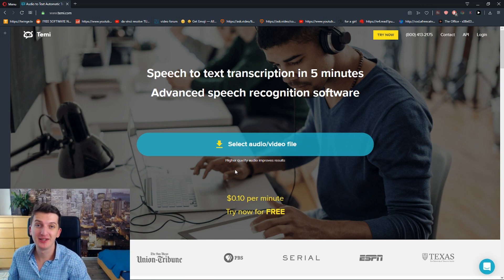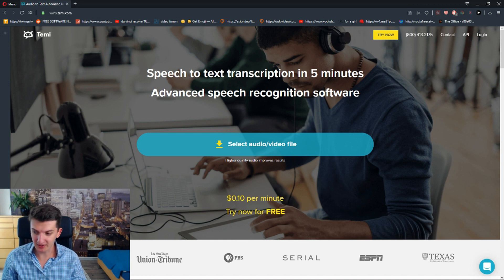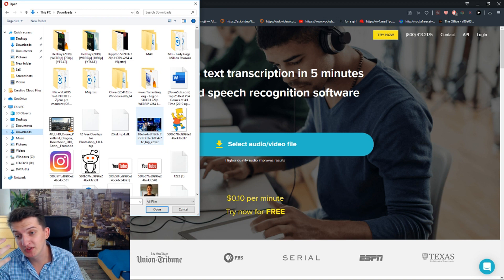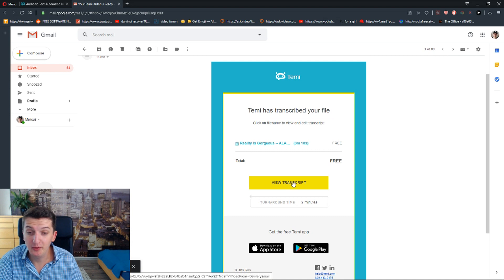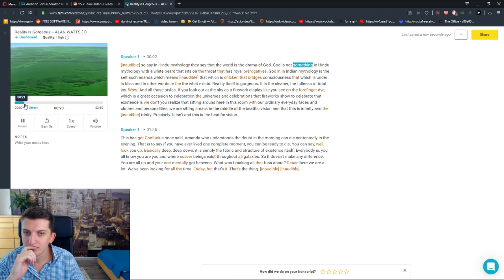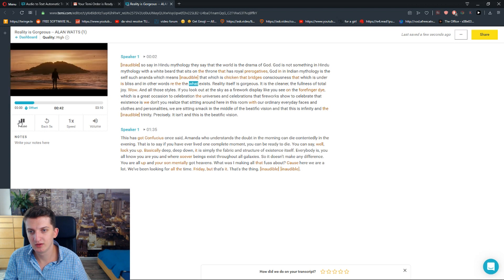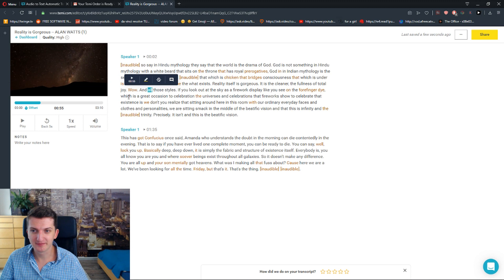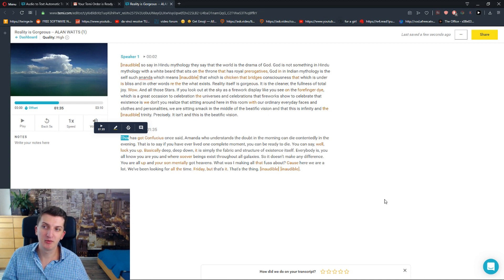How to Transcribe Audio to Text (2019)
In this video I will show you simple way how you can , transferwise ‏‏‎ ‎

GET AMAZING FREE Tools For Your Youtube Channel To Get More Views:
Tubebuddy (For GROWTH on Youtube):